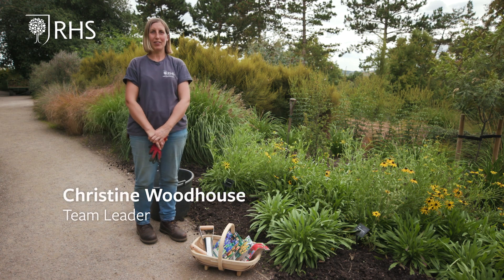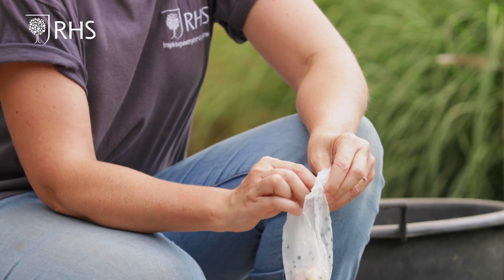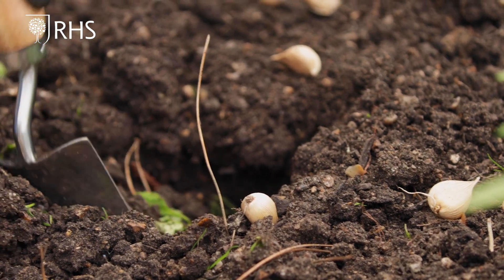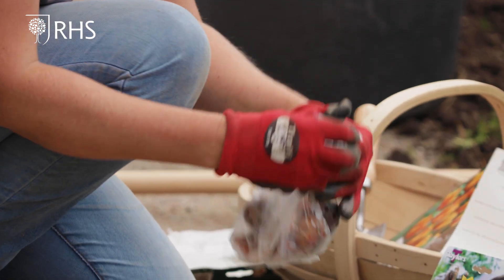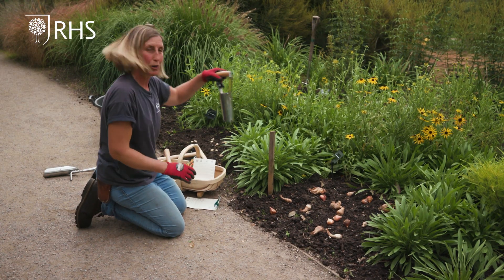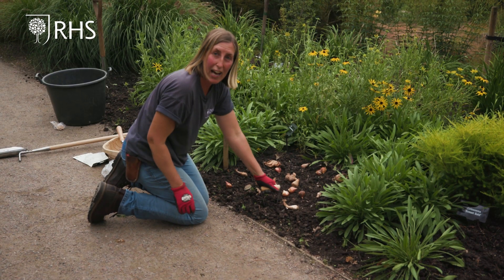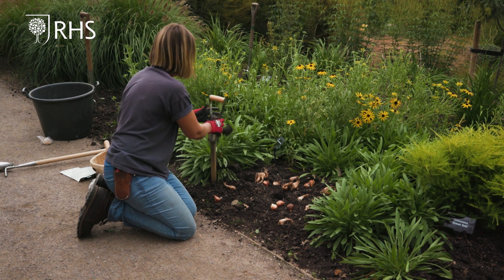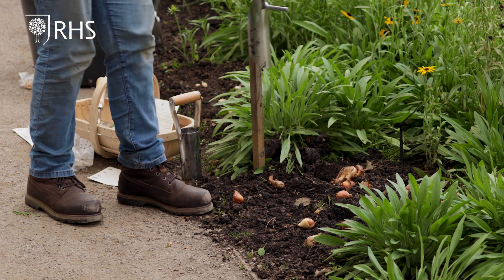How to plant bulbs | Grow at Home | RHS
RHS Horticultural Team Leader Christine Woodhouse gives advice on how to plant bulbs - from the basics up to creating a long lasting display of colour.